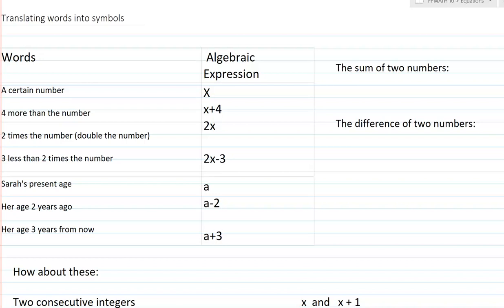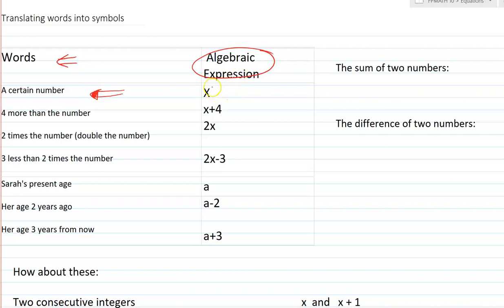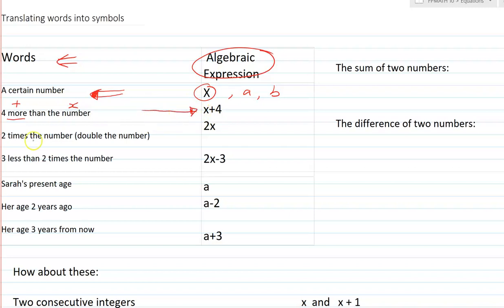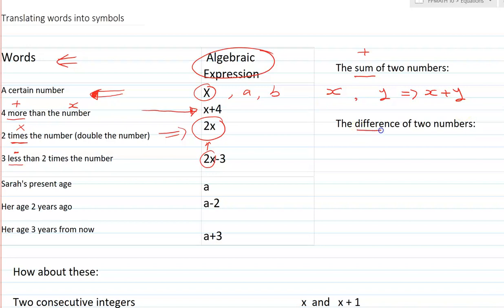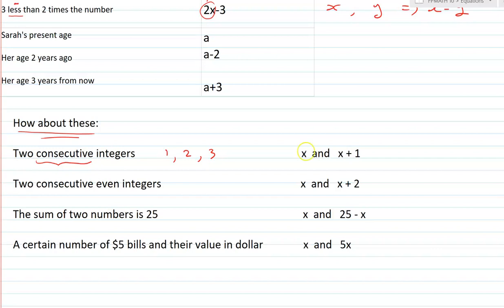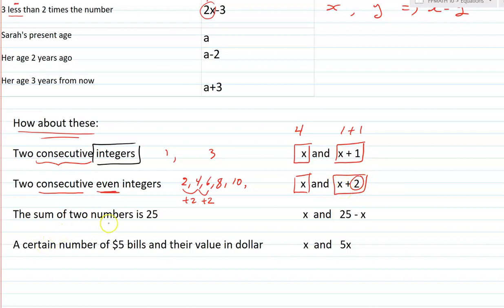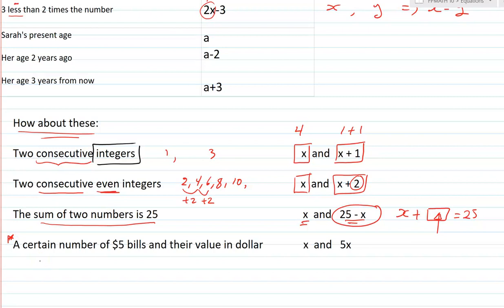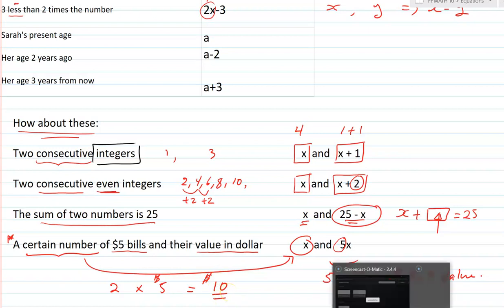Master Word Problems | Translate Words into Math Expressions GUID - Math 9/ 10, Algebra I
Struggle with turning word problems into math equations?
In this video from MathSupport channel (  ⁨@mathsupportnow), we break down how to translate everyday language into mathematical expressions — the essential first step before solving word problems. We explain confusing terms like “two consecutive even integers,” “three less than twice a number,” or “a certain number of $5 bills and their total value” with clear, simple examples.

✅ What You’ll Learn:
• How to identify math keywords like “sum,” “difference,” “times,” and “less than”
• Translating real-world statements into equations
• Understanding phrases like “consecutive numbers” or “total value”
• Building expressions step by step for harder word problems

🔢 Step-by-Step Breakdown:
• Step 1 – Identify important numbers and unknowns
• Step 2 – Learn how words like "less than" or "more than" translate into + or –
• Step 3 – Write variables (e.g., n for “a number”)
• Step 4 – Translate sentence by sentence into math form
• Step 5 – Check if your expression makes sense before solving

00:00 – Introduction
00:02 – Translating Words into Symbols
00:21 – Common Word Translations
02:17 – Setting Up Equations
04:15 – Consecutive Integers
04:58 – Sum of Two Numbers (Example: Total = 25)
05:43 – Example Application: $5 Bills Problem

⚠️ Common Mistakes to Avoid:
• Misreading phrases like “3 less than 2 times the number” (order matters!)
• Confusing consecutive even and odd integers
• Forgetting to assign variables correctly
• Skipping the step of checking the logic of your expression

 Who This Video Is For:
🎯 Students starting algebra and learning equation setup
🎯 Teachers introducing word problems and translation into math
🎯 Self‑learners building confidence in algebra basics

💬 Comment with the hardest word problem phrase you’ve seen.